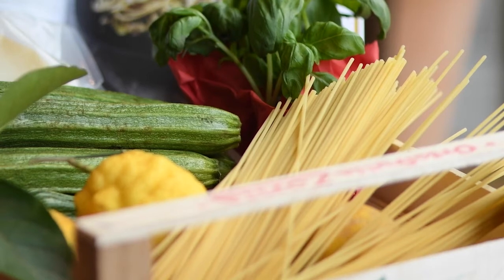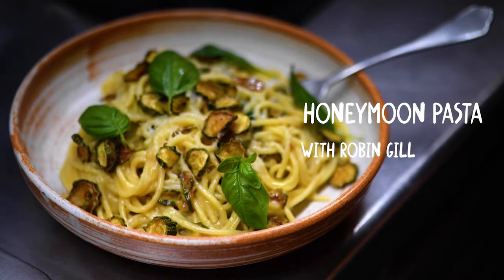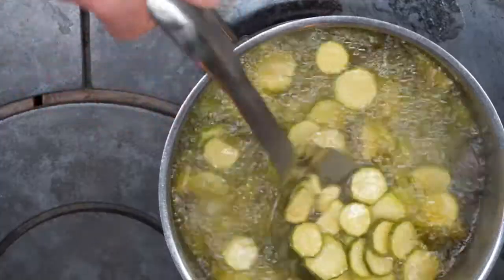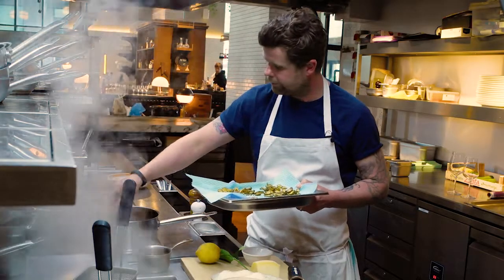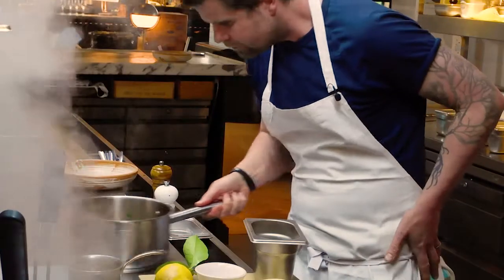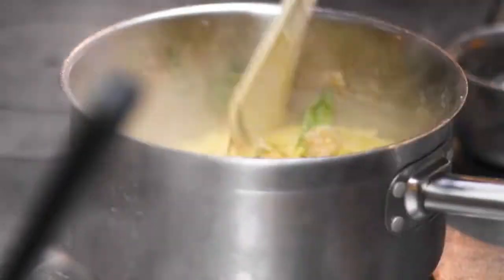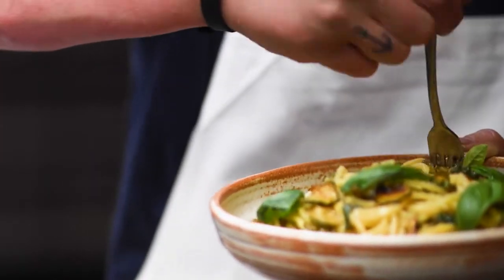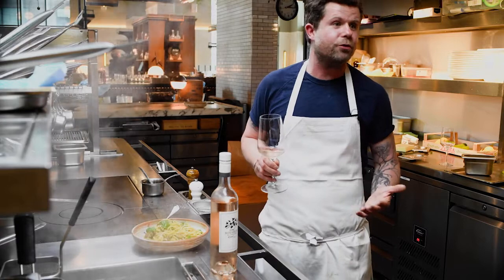HospitalityAction 'Chefs at Home Cookbook' | Robin Gill's Honeymoon Pasta with Classic Rosé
We're honoured to have collaborated with Chef Robin Gill for the Hospitality Action charity to help raise awareness of their fab cookbook 'Chefs at Home'.

Chef Robin prepares his classic "Honeymoon Pasta Nerano" which he recommends pairing with our Classic Mirabeau Rosé. The recipe features in our 'Chefs at Home' cookbook which you can purchase by visiting
Happy Cooking & Cheers!

About Hospitality Action
The trade charity offering a crucial lifeline to people of all ages, working and retired, from the UK hospitality industry. Behind their smiles and slick service hospitality workers can fall upon hard times just like anybody else. "Ours is a stressful industry, with long hours, high pressure environments and physically demanding work. Injuries, mental health problems and addiction are sadly a feature of modern life in the hospitality trade."

That’s where Hospitality Action steps in.

We work to provide hospitality workers with financial, physical and psychological support to help them overcome adversity and get back to work as quickly as possible. We help individuals and their families stay afloat with grants to cover anything from rent payments to school uniform for their children. And for those who sadly can’t return to the industry they love, we provide ongoing support to transition them to the next stage of their lives.

For older people who have retired from the industry we provide grants to help with heating bills, home conversions or even funeral costs for loved ones. Just as importantly, we provide a lifeline to prevent loneliness and isolation and our ‘Golden Friends’ enjoy regular contact and local events to help them stay active and connected to their community.

To find out more about our work and the difference we make